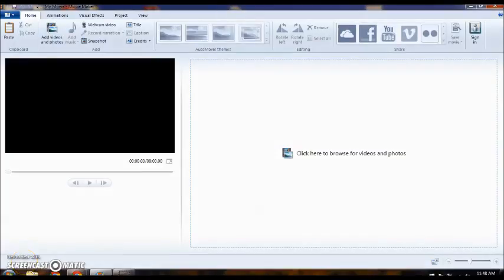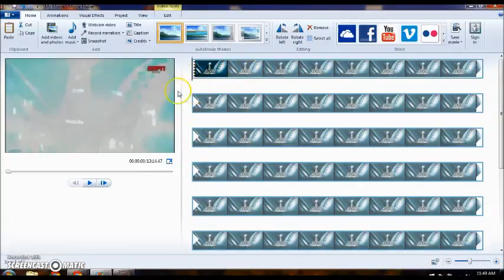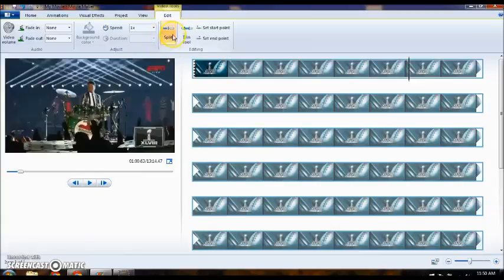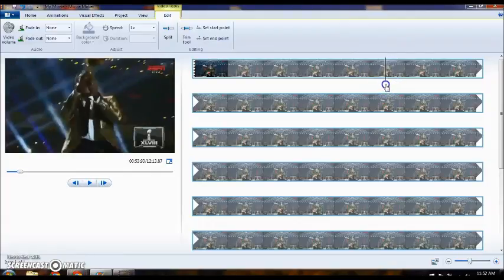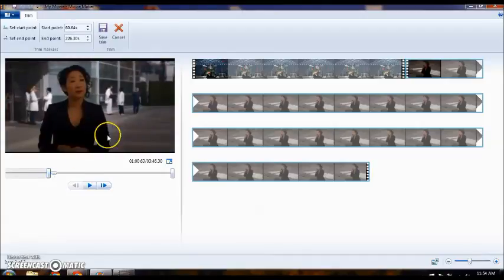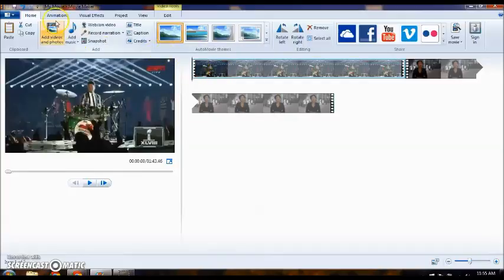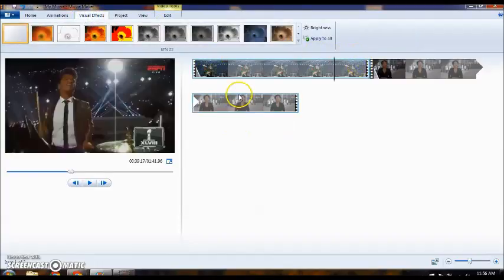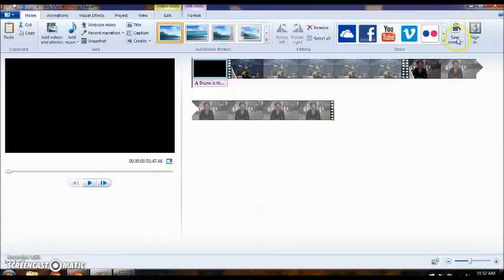How To Edit Video Using FREE Software You Already Have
As long as you have Windows Movie Maker on a PC or IMovie on a Mac, you can edit video easily to use for your business.  This tutorial will give you the basics of how to edit.